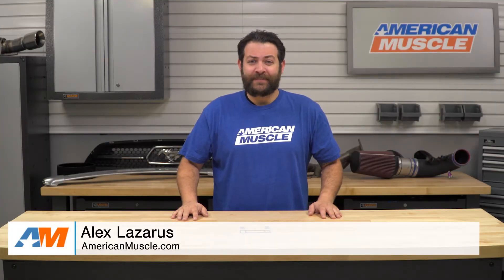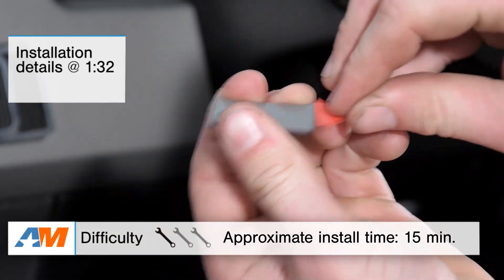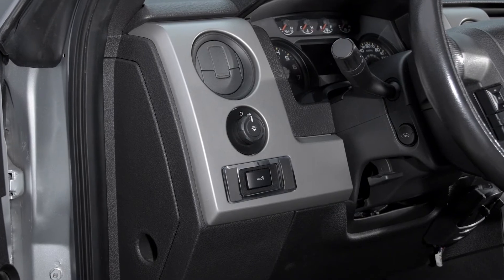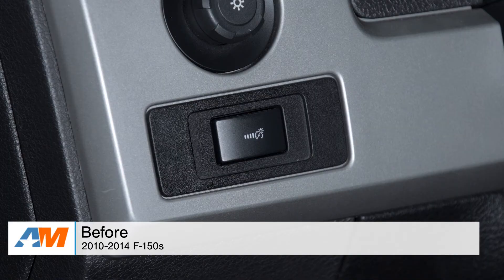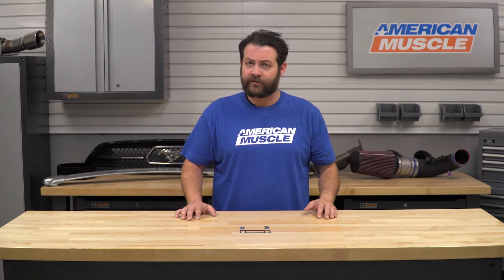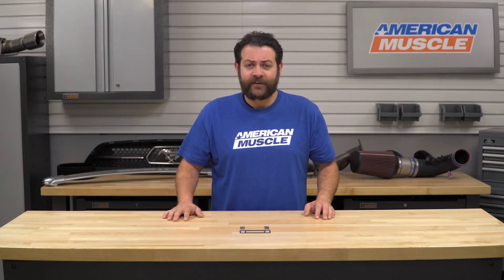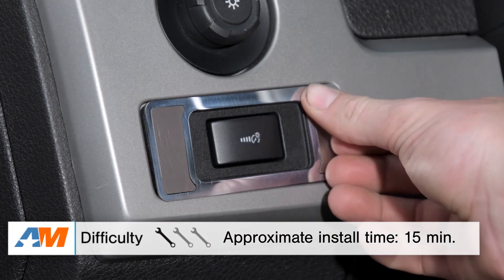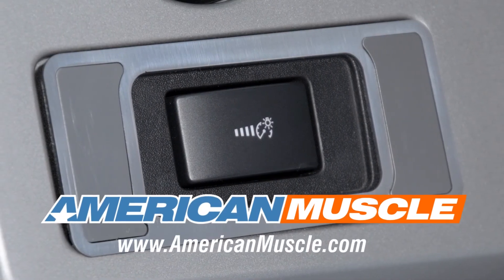2010-2014 F150 Brushed Interior Dim Switch Plate Raptor Review & Install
Cover up that factory black trim around your Raptor's interior dimmer switch with this Brushed Interior Dim Switch Plate! This dim switch plate is made 100% from high quality Stainless Steel for superior strength and long lasting durability.

Subtle and Stylish Detail.  If you own a 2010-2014 Ford F-150 Raptor and are looking for a subtle, yet stylish detail that newer models have, then this Brushed Interior Dim Switch Plate is for you. Not only are these plates made out of 100% stainless steel, they are also brushed with a platinum finish to give your truck a subtle yet sleek modification. Many of the newer truck models have begun to incorporate steel and platinum trims to the interior of the truck, so this simple yet effective modification will make your truck appear newer. In addition, this small modification will not break the bank and is a very cost effective option to improve your truckâ€™s appearance, as well as provide a platinum level trim that many modern trucks include.
Simple Installation. The installation process for the plate is very straightforward. This installation will only require 3M double-sided tape, and no hand tools. In addition to the simple installation, the process is very time efficient, requiring only about fifteen minutes of your time. However, it is recommended that you clean the surface that you will apply the plate to. If there is any grease, dirt, or debris, it will prevent the plate from adhering correctly.